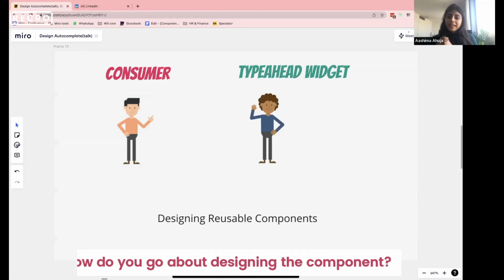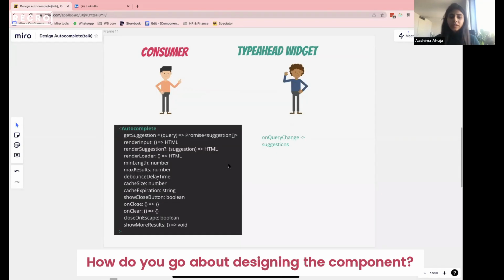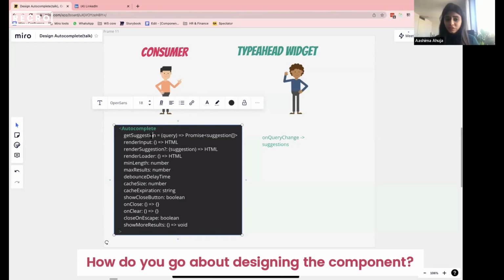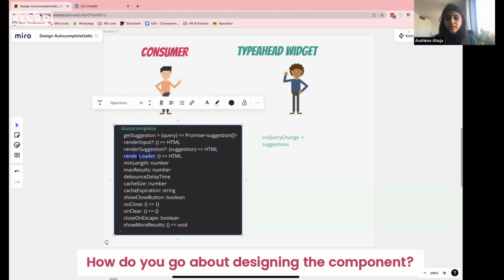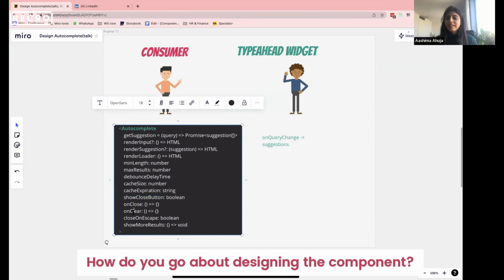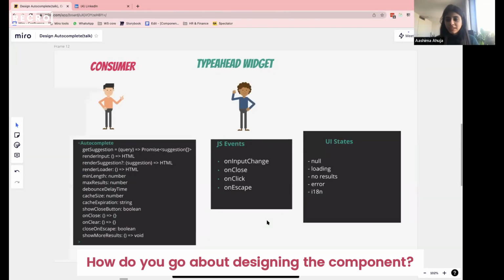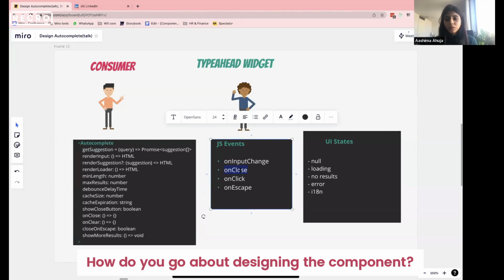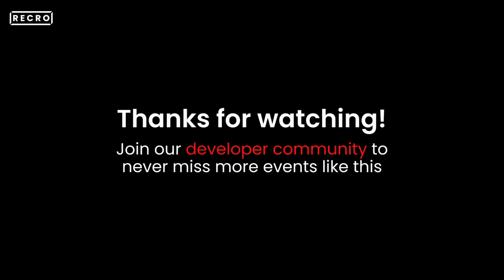How do you go about designing the component in frontend system design?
How do you go about designing the component in frontend system design? We have put together a short video that can be used as a starting point. Watch and learn!

Here is something important that you should not miss:-

2- Looking for the right opportunities to grow in your career?
We are hiring passionate developers.